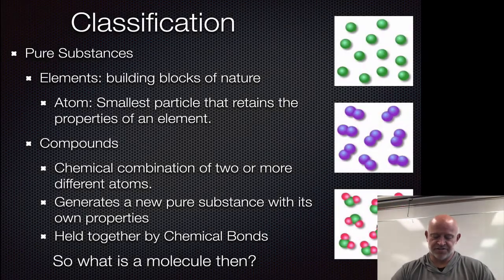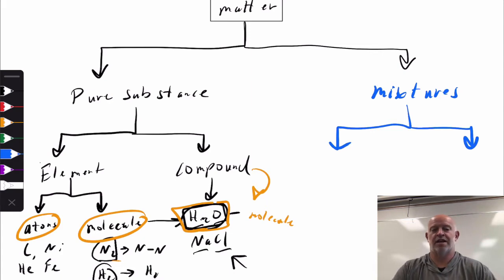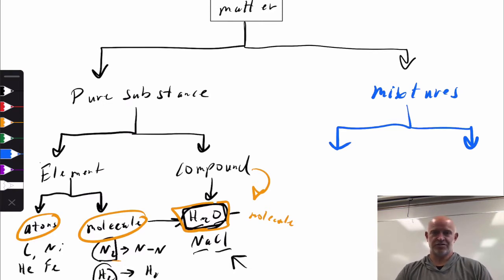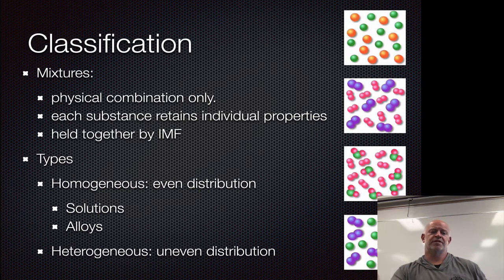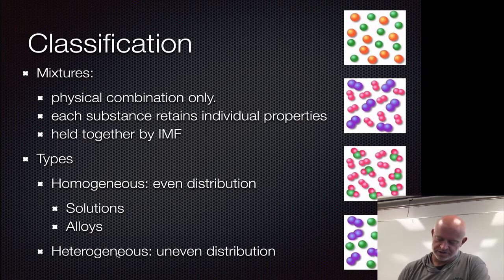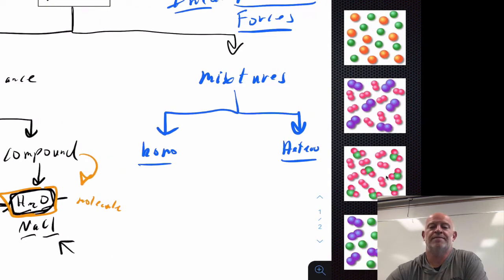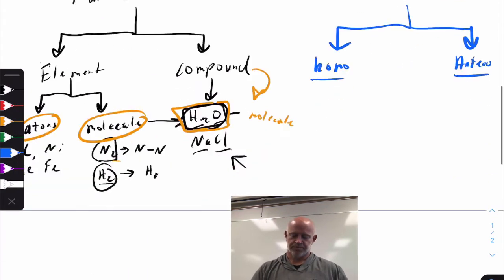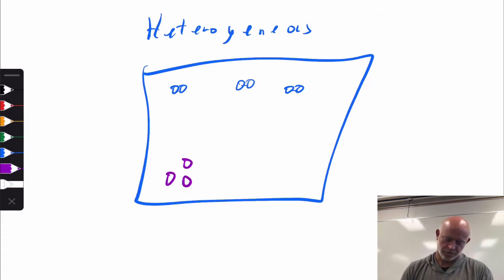Classiifcation of Matter Mixtures